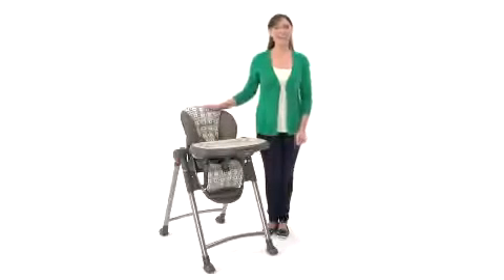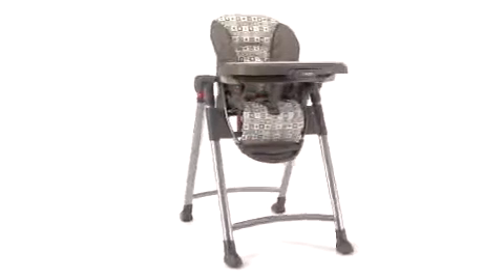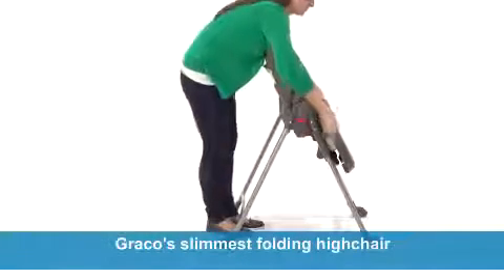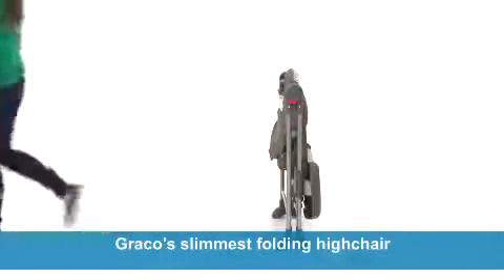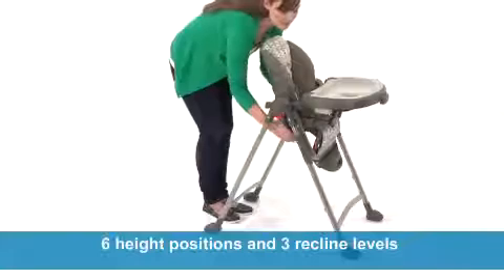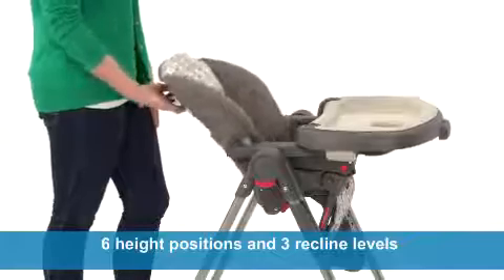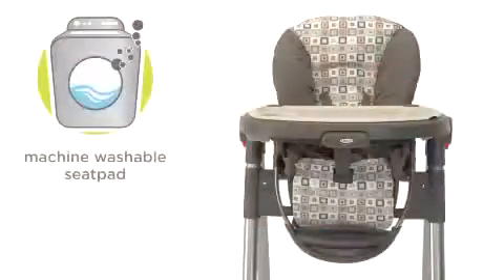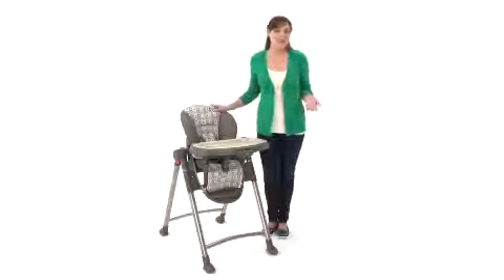Contempo High Low Chair